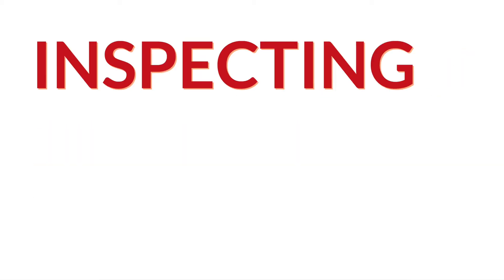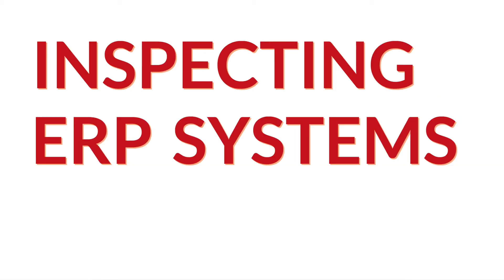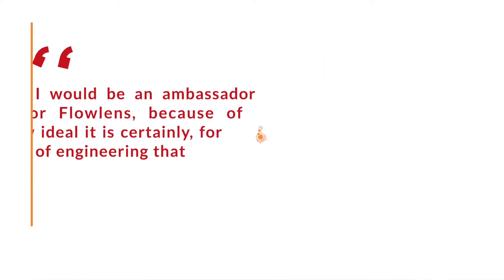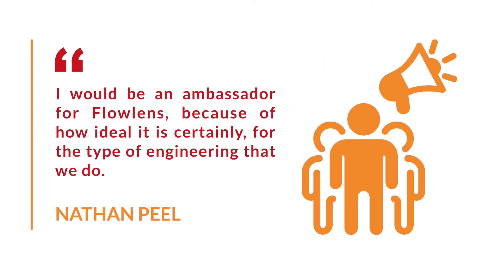Why Flowlens MRP is ideally suited to manufacturing & engineering. companies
Flowlens is modular CRM & MRP software for small equipment manufacturers.

If you're in the manufacturing and engineering sector and are looking at business systems that can help you grow, save you time and put all the information you need at your fingertips then book a demo or sign up for a free trial.